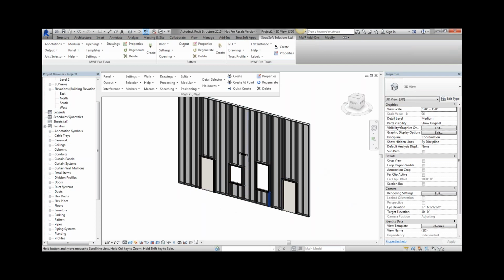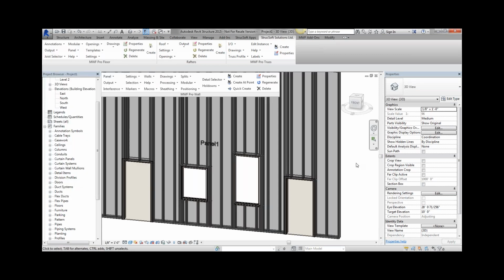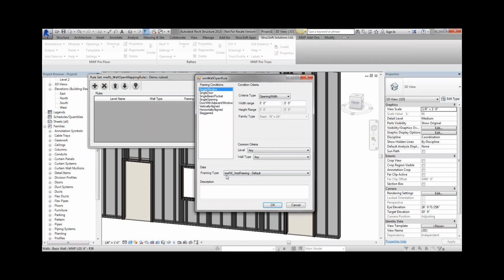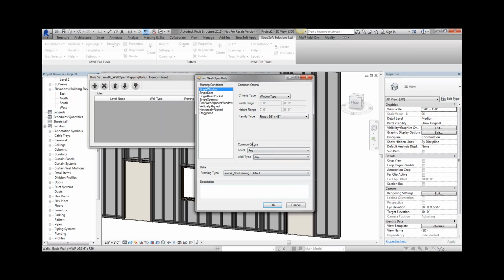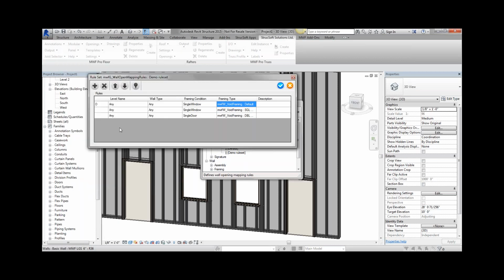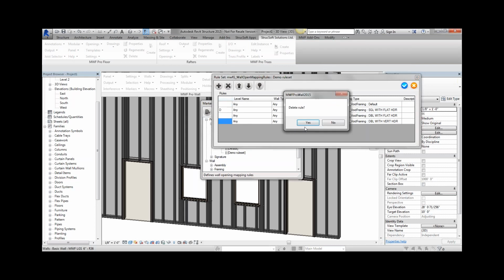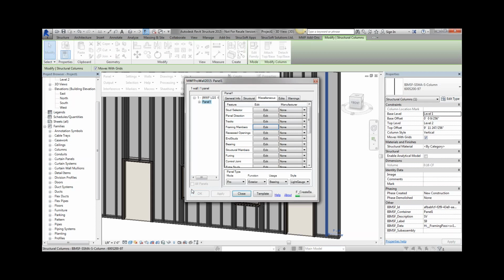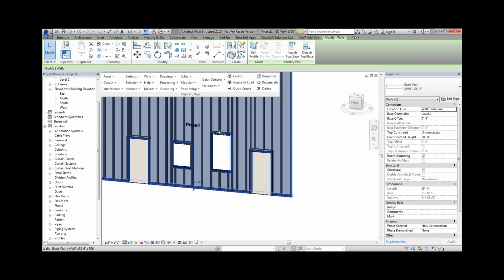Wall open framing map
This Tech Tip explains how to create a wall opening mapping rule-set in MWF - our flagship wood and steel framing software.